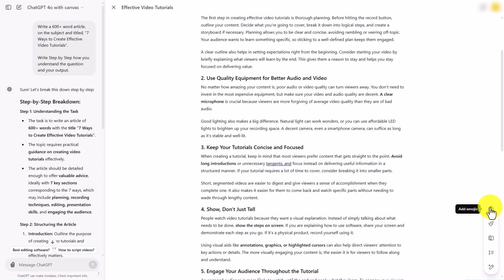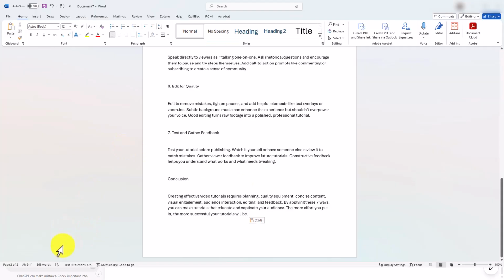ChatGPT Hack: Slash Content Length in Seconds 🚀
Slash content length in seconds with this ChatGPT hack! 🚀 Learn how to effortlessly shorten your text using ChatGPT's built-in edit feature. This simple and effective tip will revolutionize your content creation process.

In this video, you'll discover:
• How to access ChatGPT's edit panel
• Using the length adjustment control
• Reducing content by 50% without losing meaning

Master this technique to streamline your writing and save valuable time. Perfect for entrepreneurs, content creators, and anyone looking to improve their efficiency in media buying and visual marketing.

Ready to take your skills to the next level?

Visit MindMekka.com now for exclusive content and to join our thriving community of digital marketers and entrepreneurs.